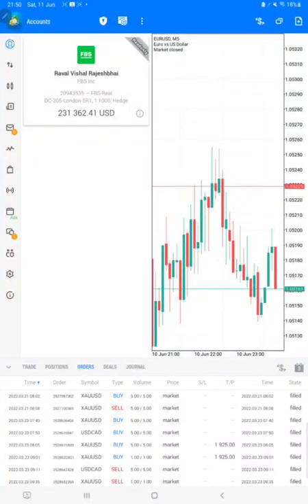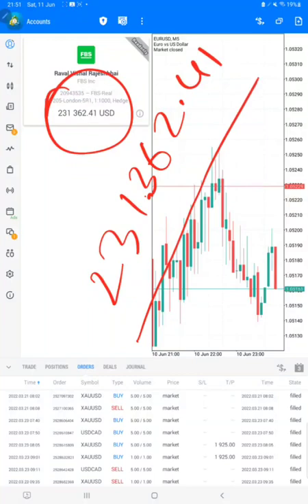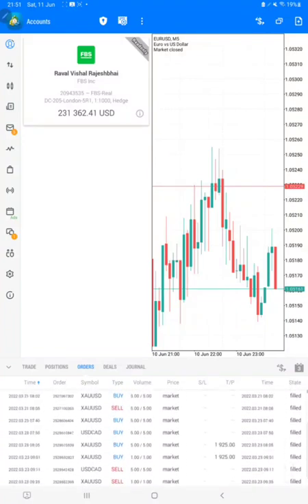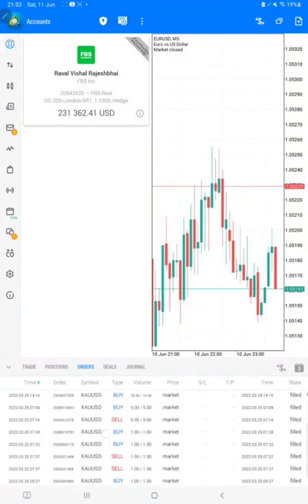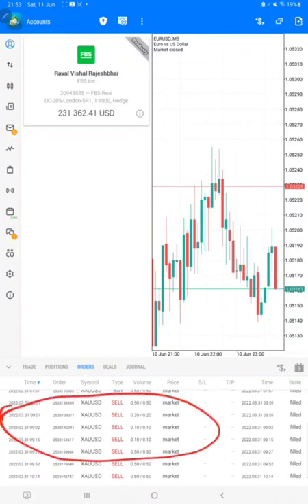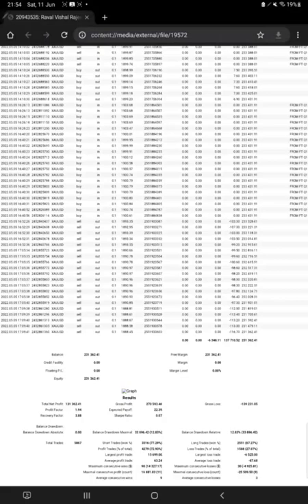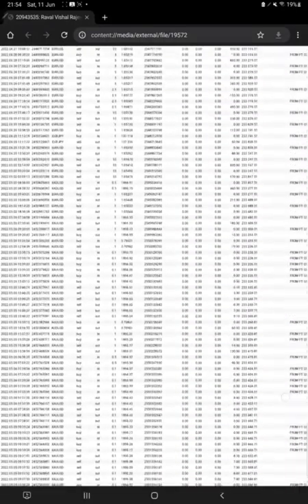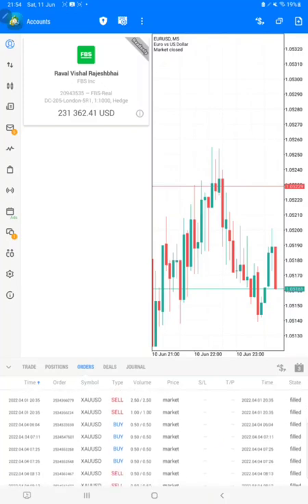Account No:- 20943535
Server:- FBS-Real- (MT5)

Verify Statement